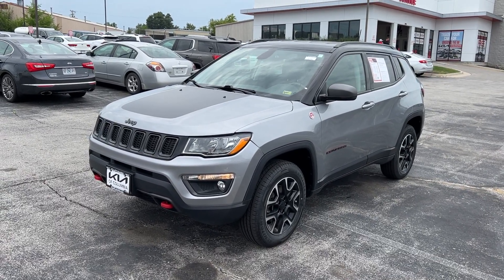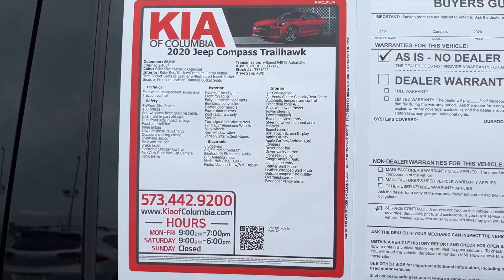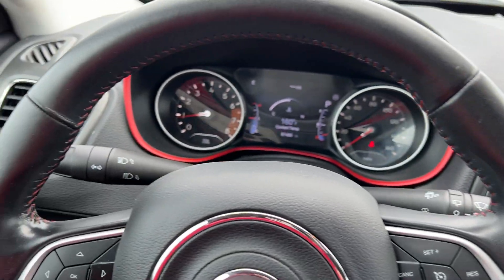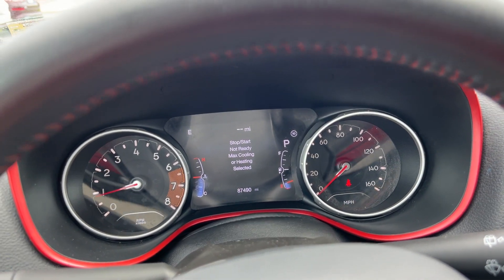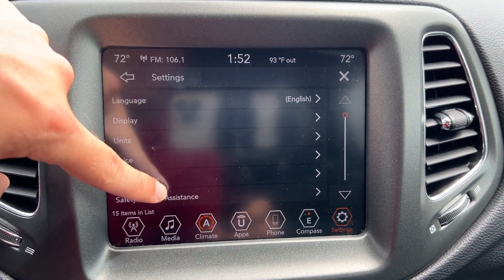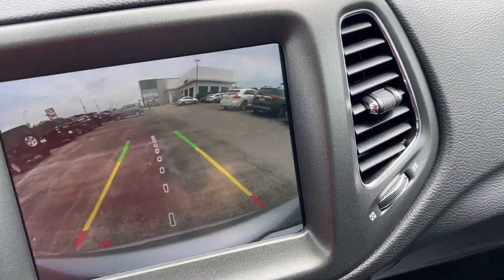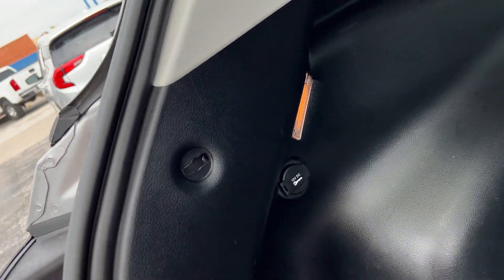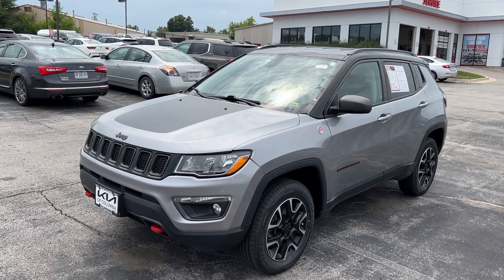2020 Jeep Compass Trailhawk Walkaround